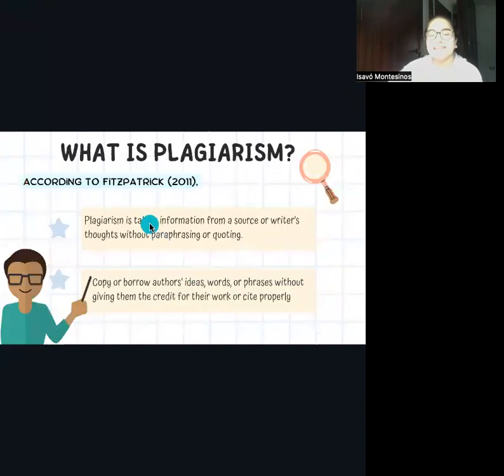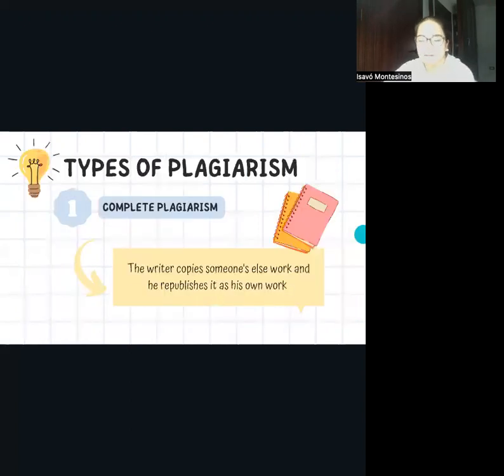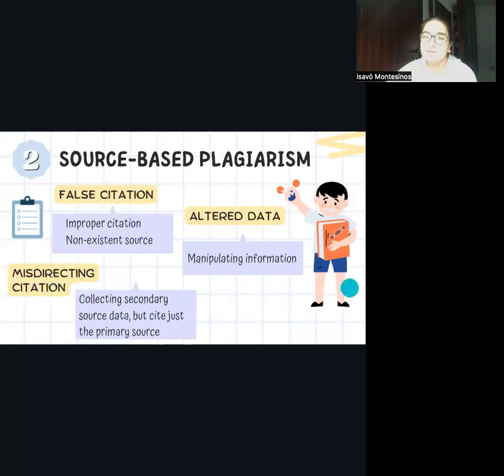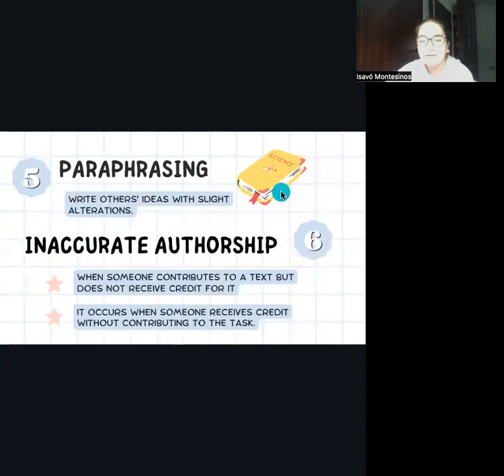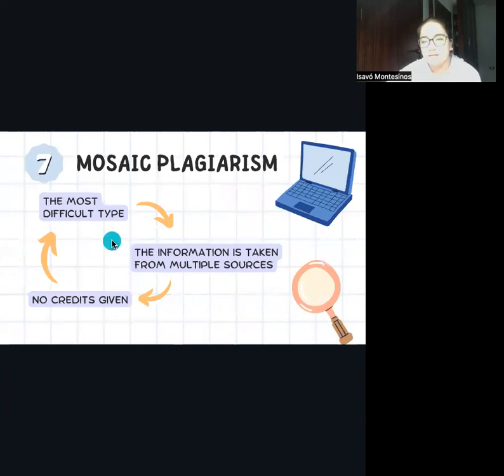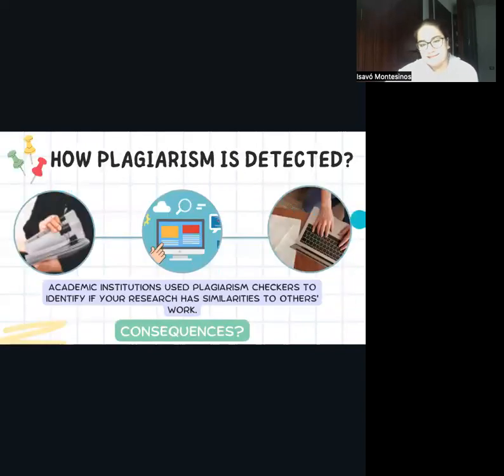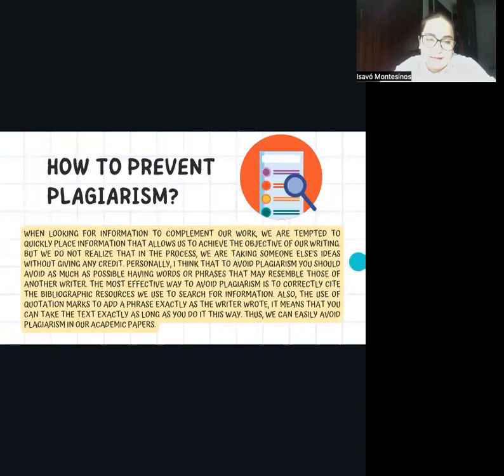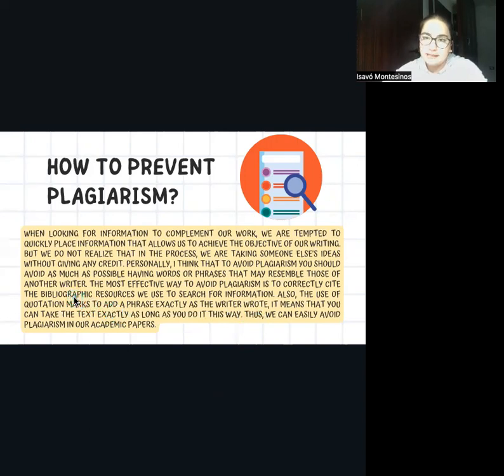Videorecording1: Plagiarism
What is plagiarism?
Types of plagiarism and consequences.